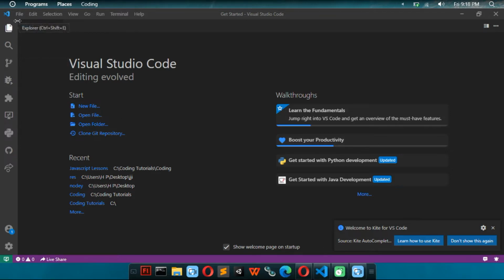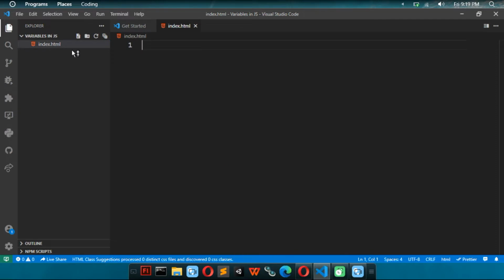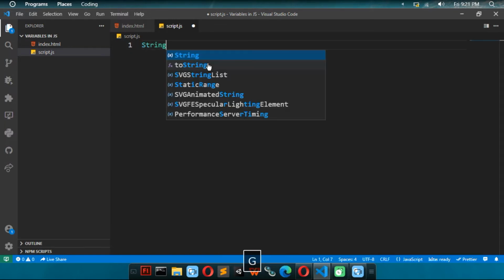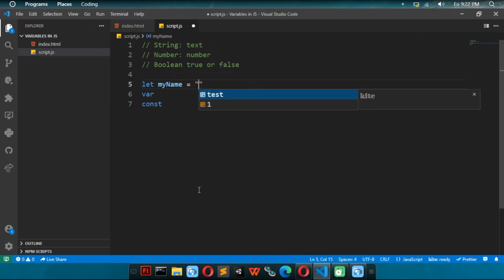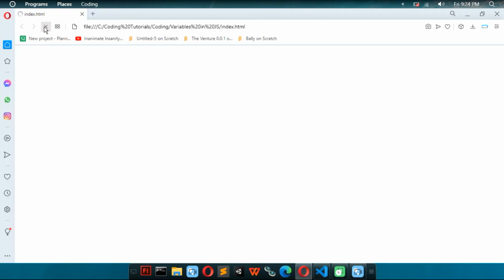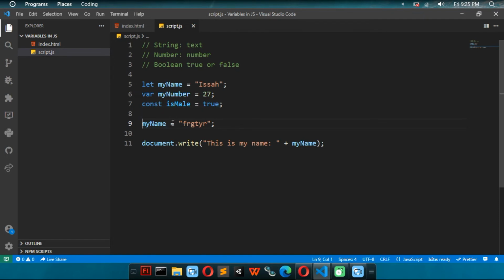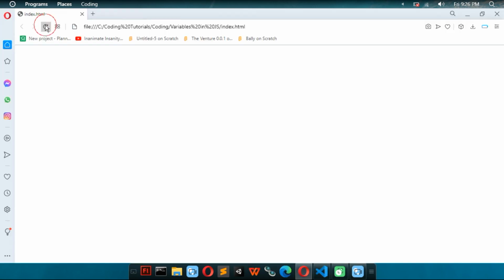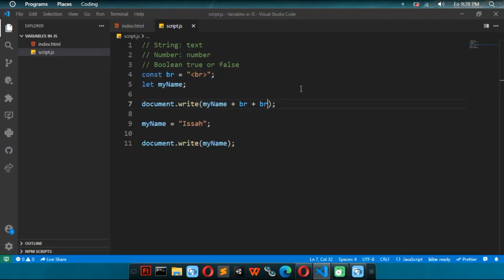JavaScript Tutorials For Beginners | Variables In JavaScript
Hi Guys, in this lesson, we are going to learn:
JavaScript lessons,
JavaScript Variables
Variables in JavaScript
Variables code in JavaScript
JavaScript Variables
JavaScript,
JavaScript tutorials,
Variables in  JavaScript,
JavaScript tuition,
JavaScript tutorials,
Learn JavaScript,
coding with JavaScript,
JavaScript tutorial,
VS Code with JavaScript,
Variable in JavaScript,
JavaScript,